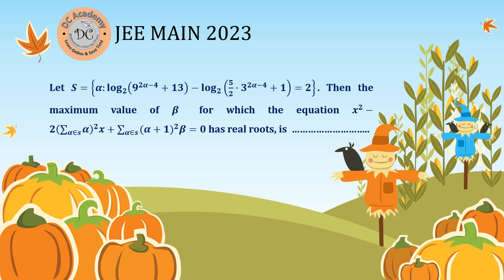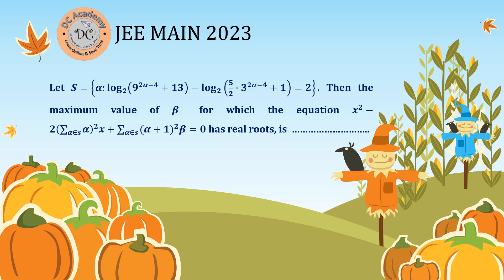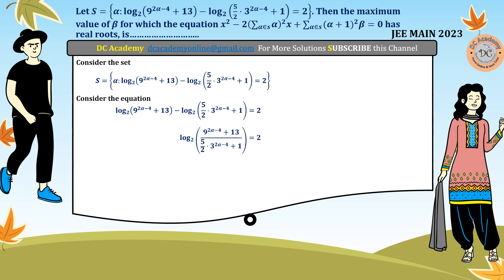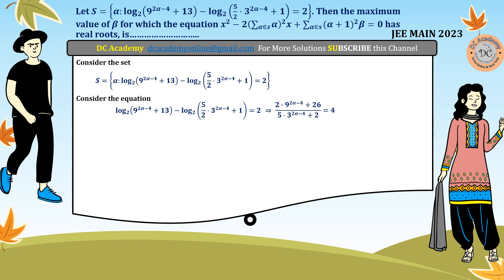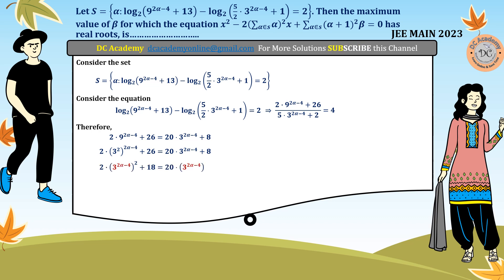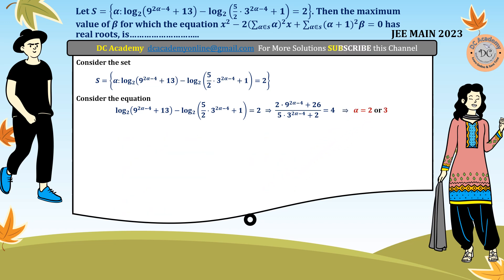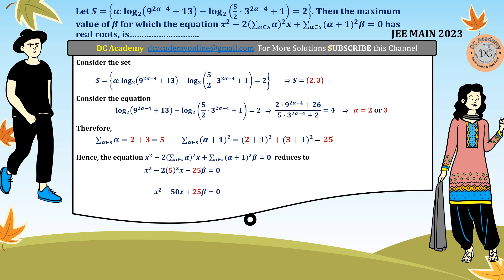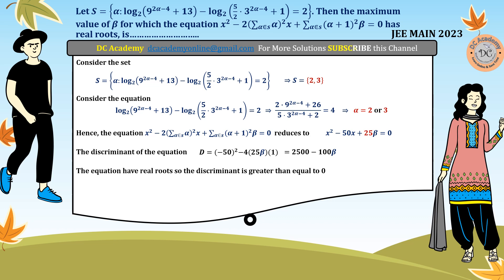Let S={α:log_2⁡(9^(2α-4)+13)-log_2⁡(5/2⋅3^(2α-4)+1)=2}. Then the maximum value of β for which the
Let S={α:log_2⁡(9^(2α-4)+13)-log_2⁡(5/2⋅3^(2α-4)+1)=2}. Then the maximum value of β for which the equation x^2-2(∑_(α∈s) α)^2 x+∑_(α∈s) (α+1)^2 β=0 has real roots, is. [JEE Main 2023]